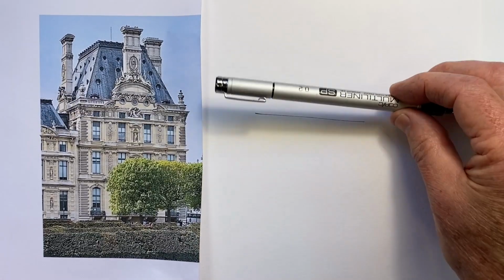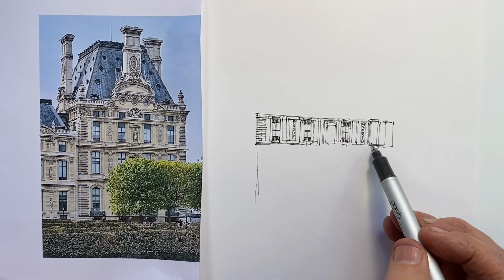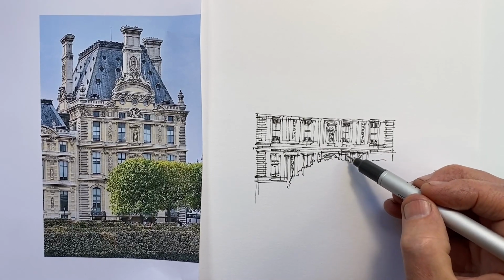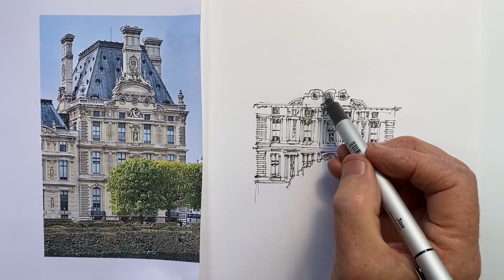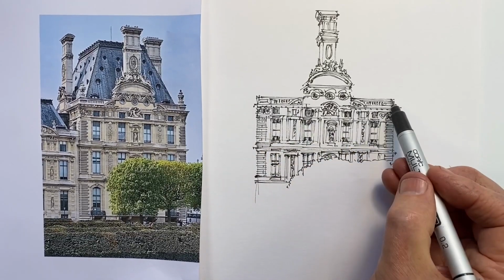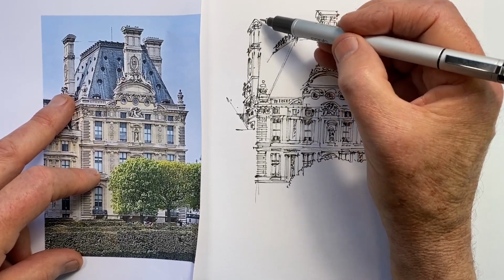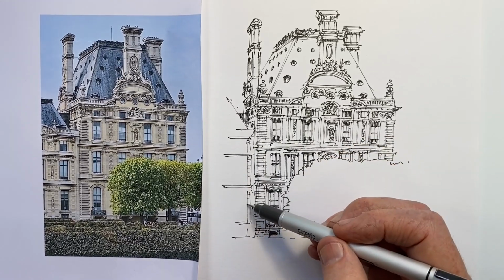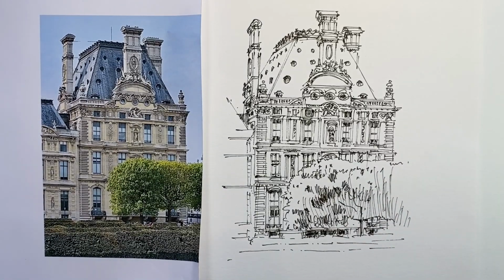Gestural Drawing in 20 Minutes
A fast drawing of a complex scene often requires more skill in the simplification of the subject than is needed for a more detailed drawing.  But a complex subject drawn with a quick time limit is a great way to work at developing these skills. Why not watch the demo and then have a go drawing the architectural grandeur of the Musee du Louvre in a fast and simplified way.